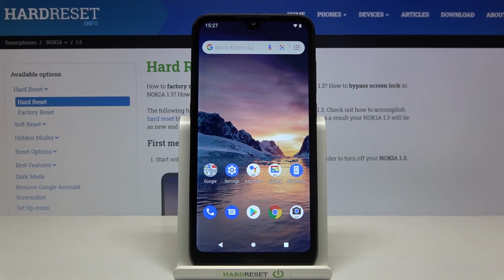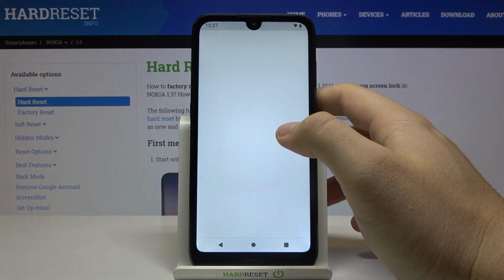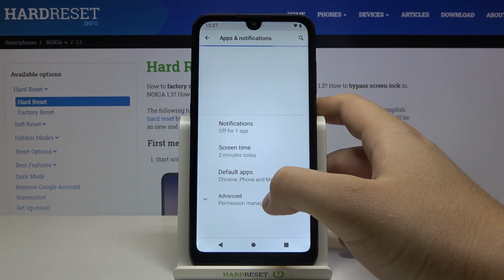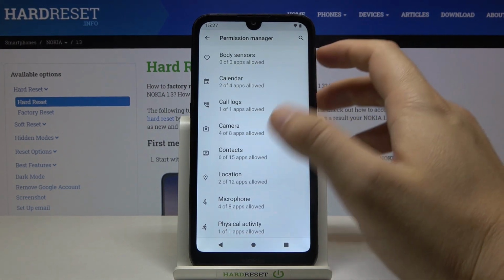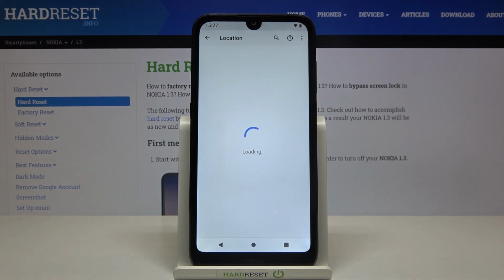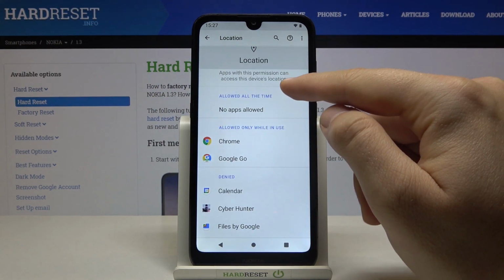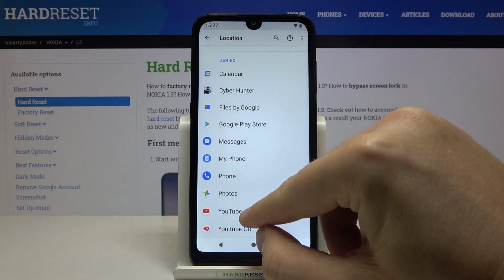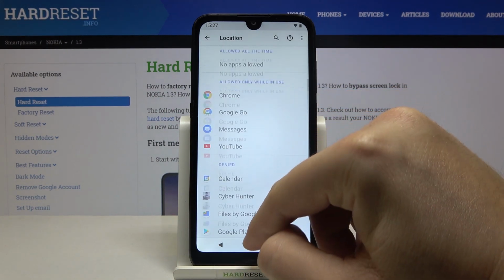How to Manage App Permissions in NOKIA 1.3 – Change App Permissions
As you know, permissions are a way to control and regulate access to specific options and functions on your device. Have you ever checked app permissions in your NOKIA 1.3? Did you know you can manage application permissions in NOKIA 1.3? If you've never thought about which apps can access your photos from your gallery or contact list, it's quite a risk! If you want to take care of your privacy and security, you'd better open this tutorial and learn how to change apps permissions in NOKIA 1.3.

How to Check App Permissions in NOKIA 1.3? How to Turn Off App Permissions in NOKIA 1.3? How to Turn On App Permissions in NOKIA 1.3? How to Enter App Permissions in NOKIA 1.3? How to Change App Permissions in NOKIA 1.3? How to control app permissions on NOKIA 1.3? How to easily manage app permissions in NOKIA 1.3?  How to Enable App’s permissions to access storage content in NOKIA 1.3? How to disable storage access permission in NOKIA 1.3? How to disable all apps permissions in NOKIA 1.3?